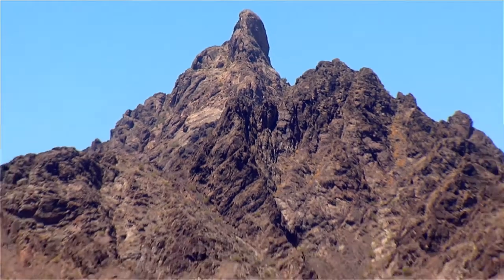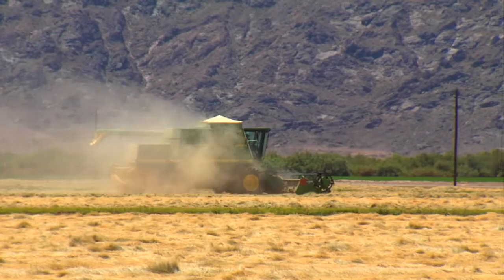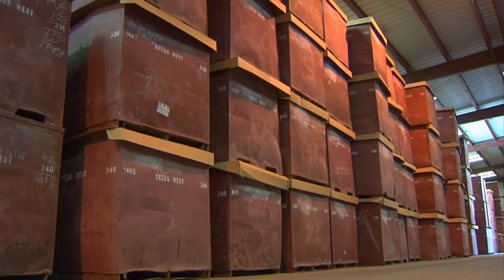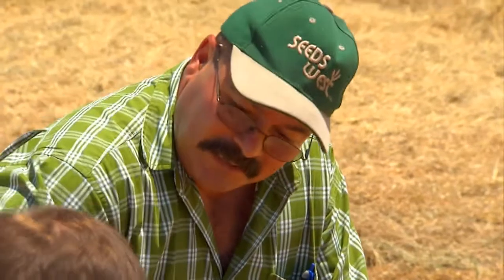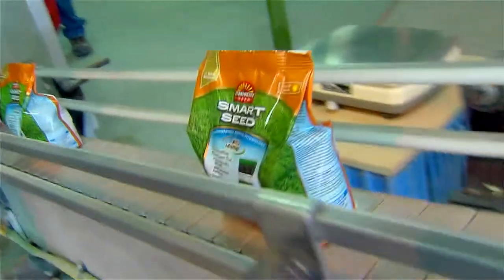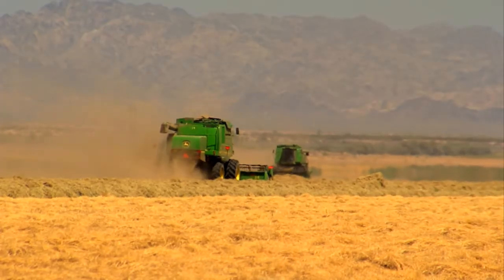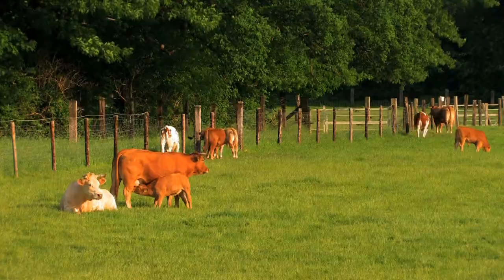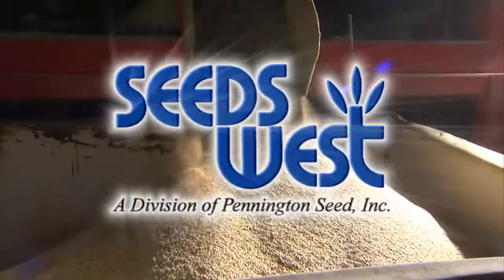Seeds West - Original Video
Seeds West is the worlds largest producer of warm season grasses such as Bermuda Grass.  From research . . . to harvest . . . to processing . . . and packaging.  See where your lawn comes from!